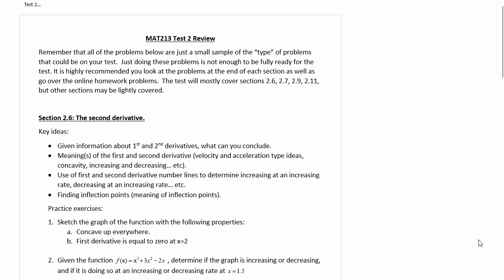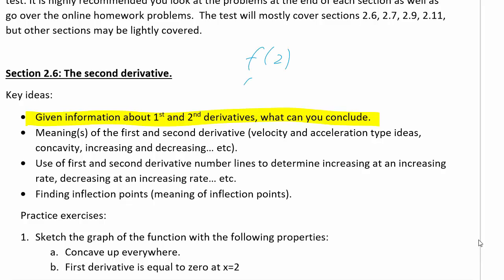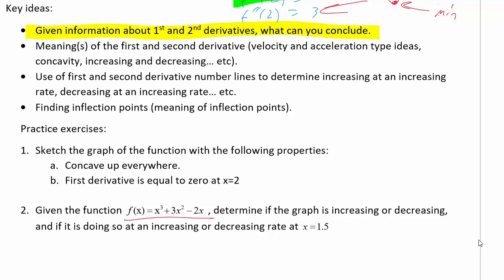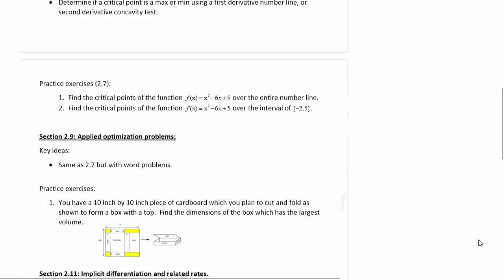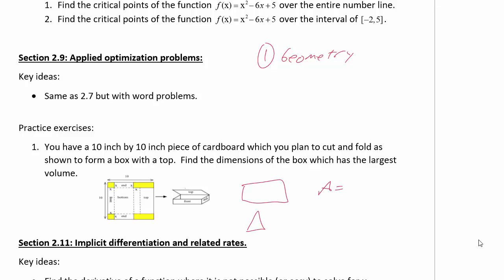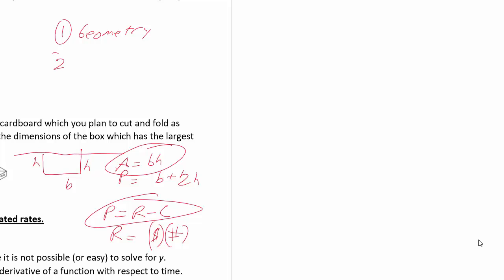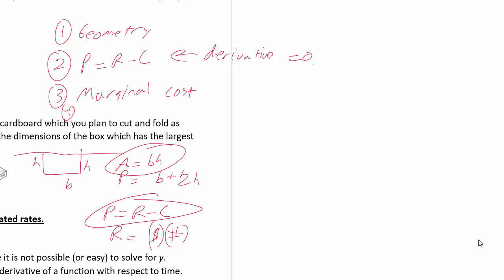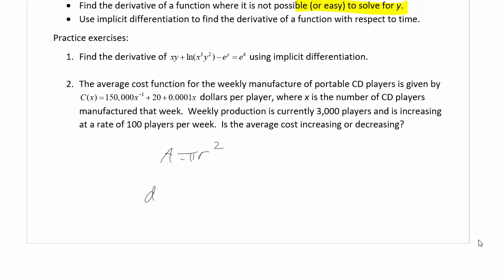MAT212 Test 2 prep video